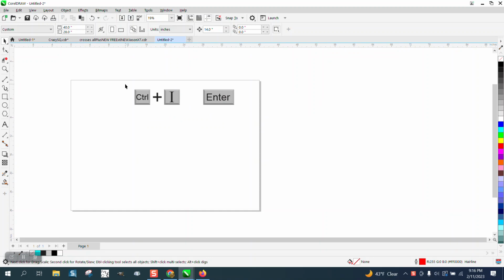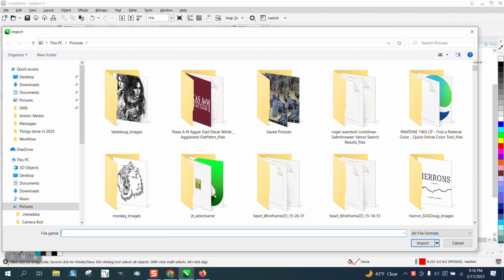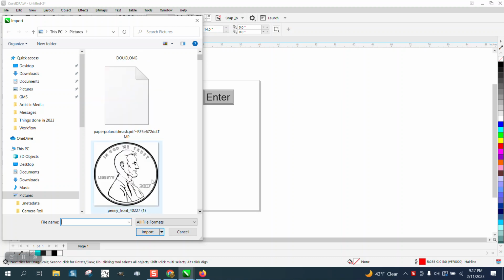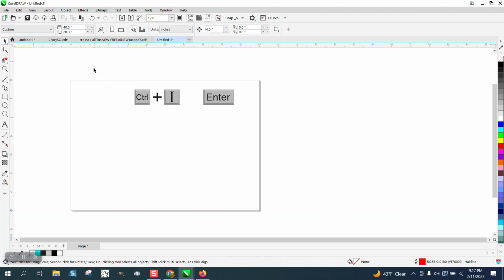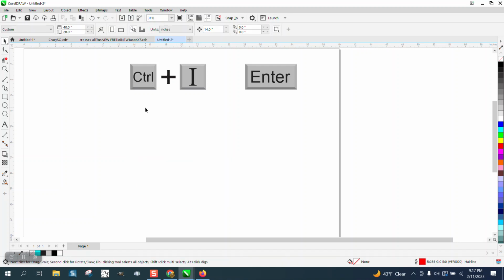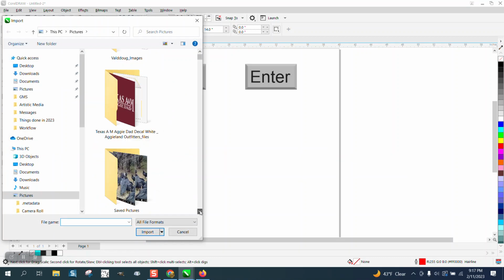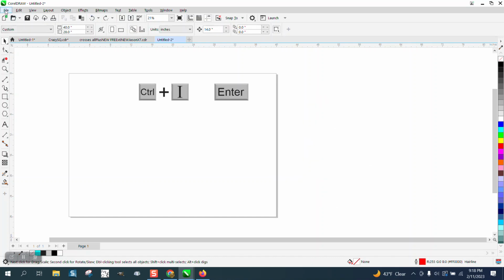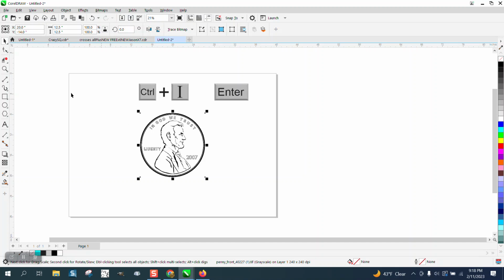Corel Draw Tips & Tricks Little info about Import something